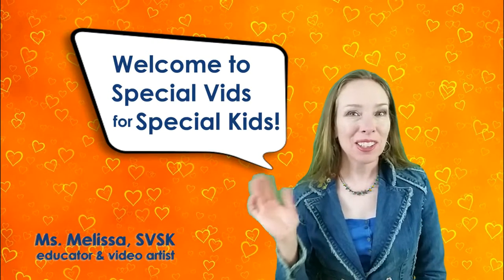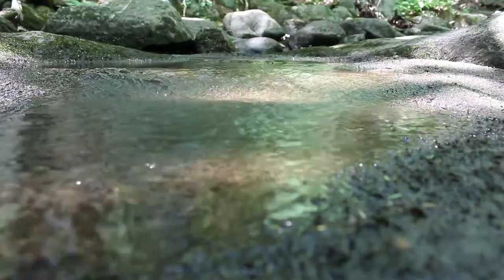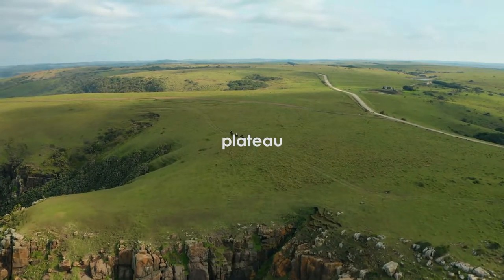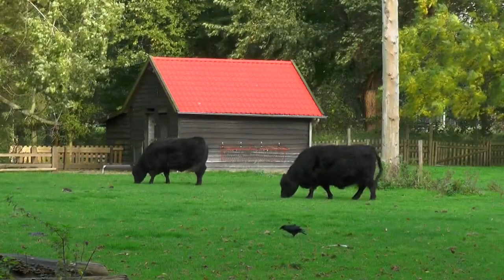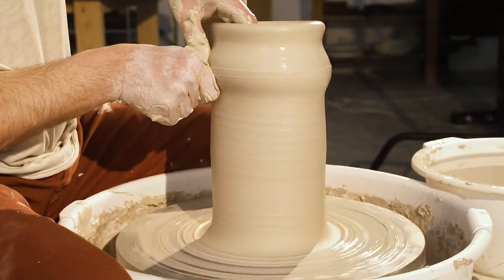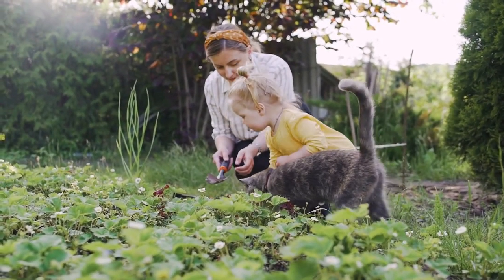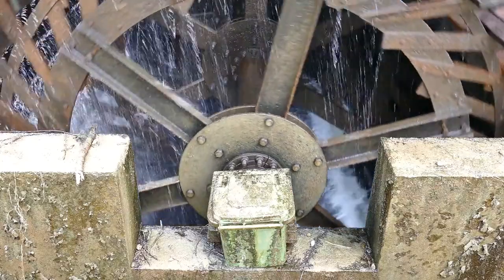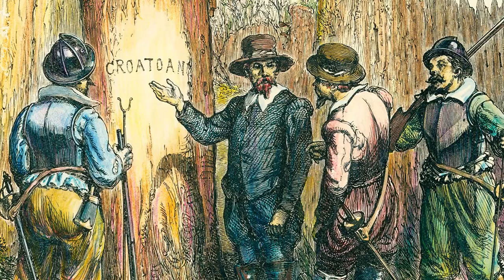Let's Explore! The N.C. Piedmont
Let's explore the features of North Carolina! This video covers landmarks, historic events and natural history of the North Carolina Piedmont region through video clips and images.

Made possible by the artists at Pexel and Pixabay. Introduced by Wendy Hall, Exceptional Children Teacher Assistant. Created and narrated by Melissa Perryman, SVSK educator and video artist. Music: Harpsichord Fugue by Sir Cubworth, Billy in the Lowground by Nat Keefe and Hot Buttered Rum.

Do you have feedback or would like to request a video topic?